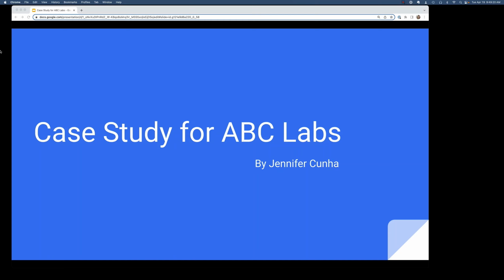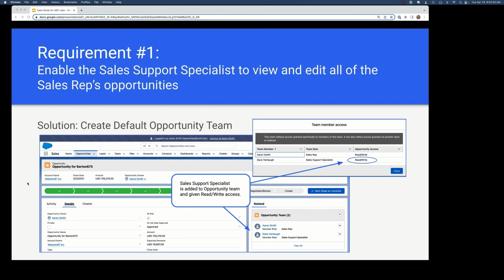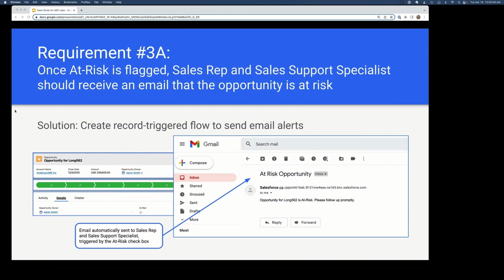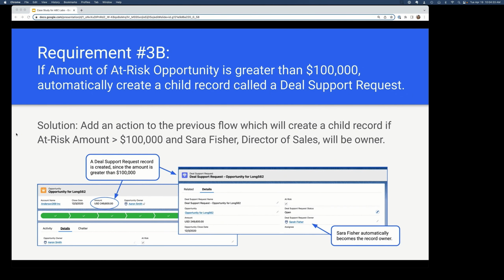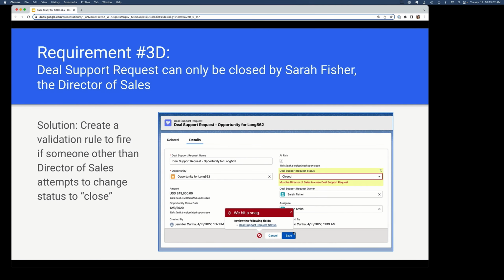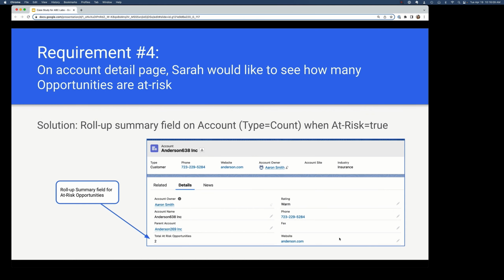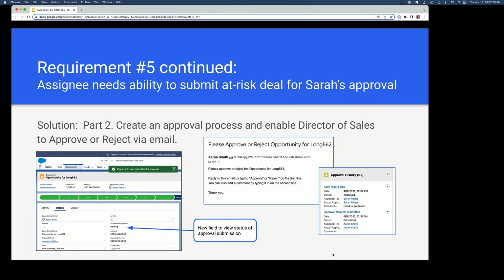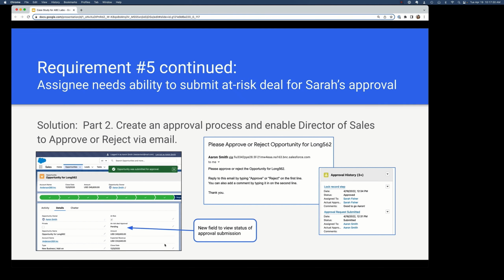Test Case Study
A presentation of my solutions for given requirements, which was also implemented in Salesforce.